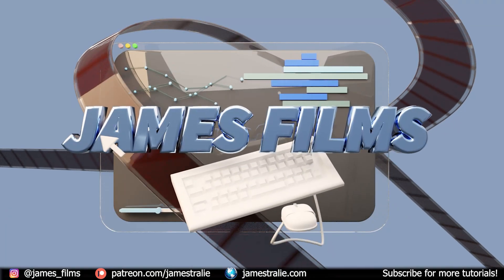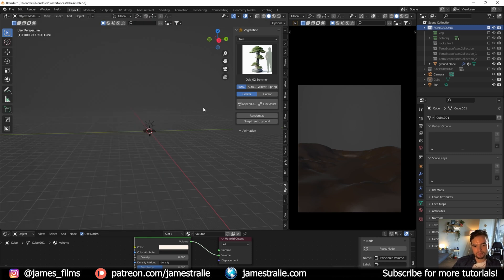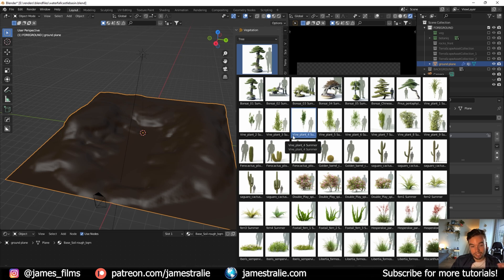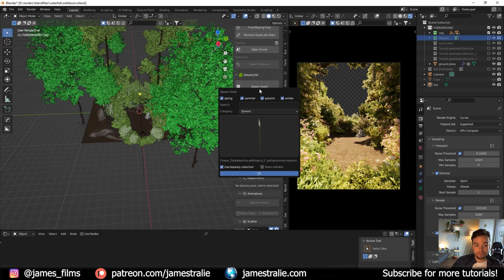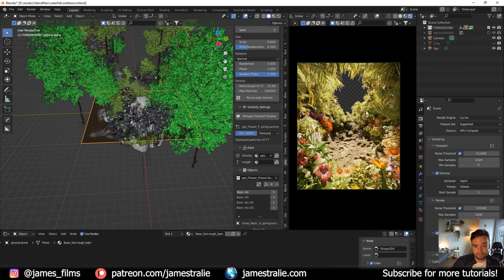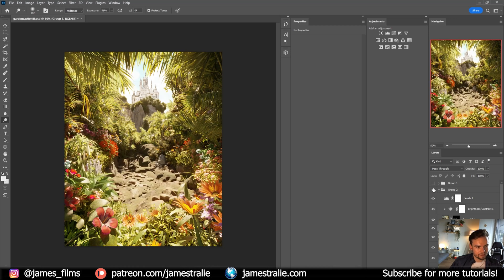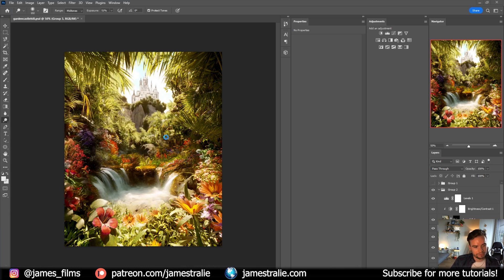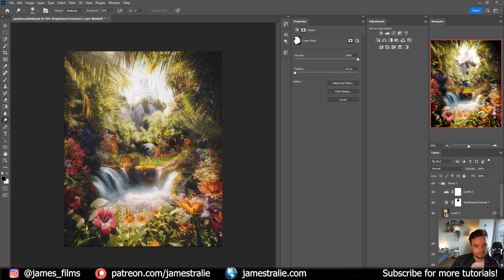Creating a Nature Scene with Blender and Photoshop | Scene Breakdown